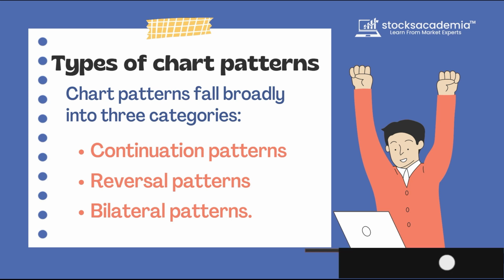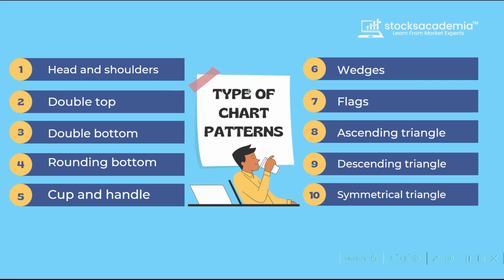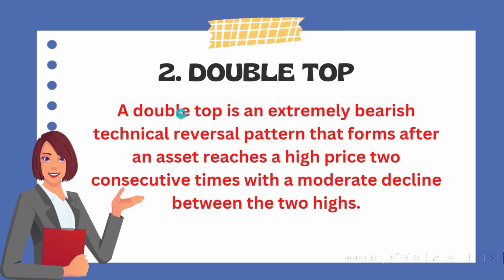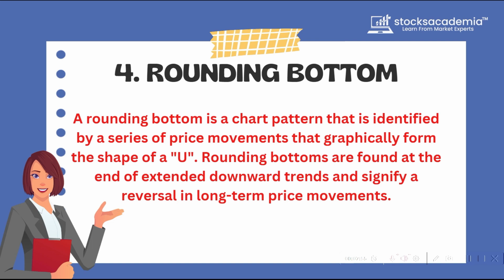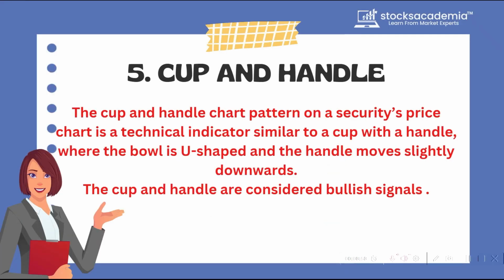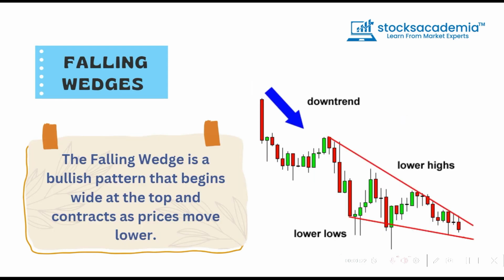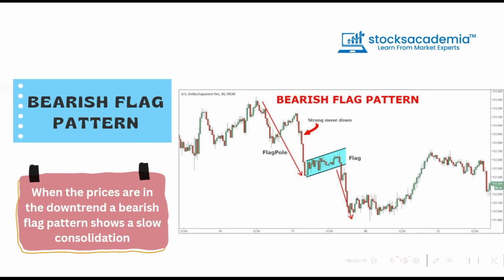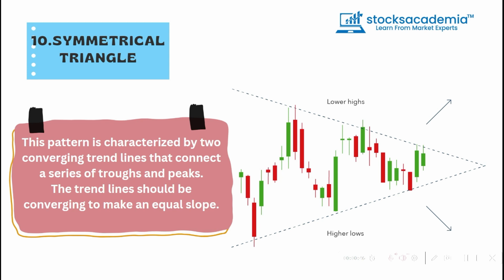Chart Patterns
About Us: stocksacademia is an e-learning platform that started to spread financial literacy through Full-Time Profitable Traders and Investors.

Chart Patterns are the distinctive formations created by the movements of security prices on a chart and are the foundation of technical analysis. A pattern is identified by a line connecting common price points, such as closing prices or highs or lows, during a specific period.